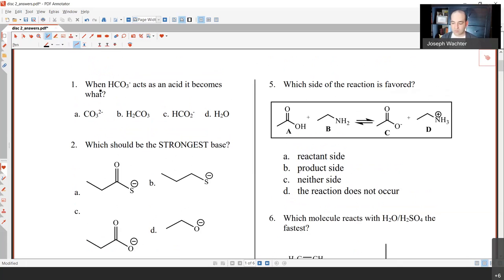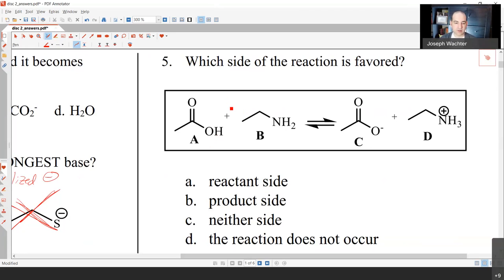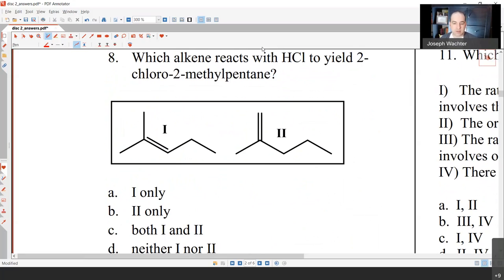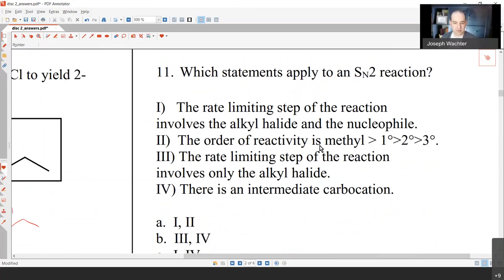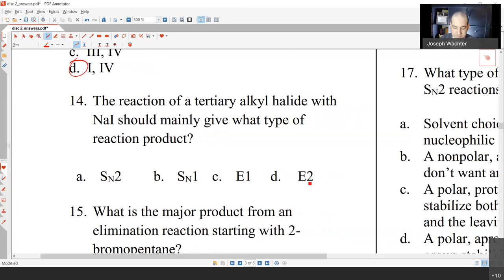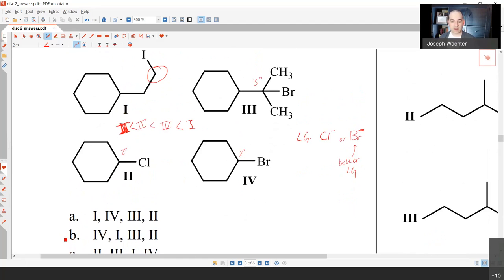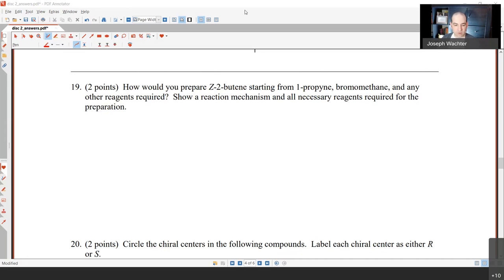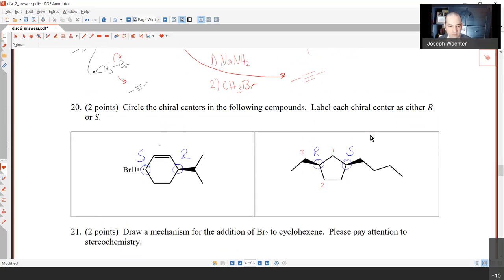CHM 201 - Exam 2 discussion/review